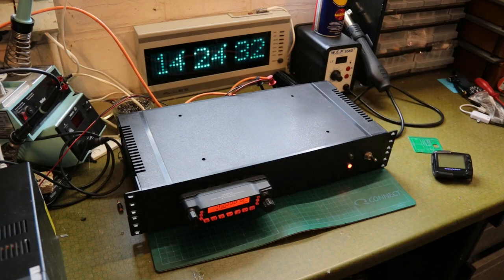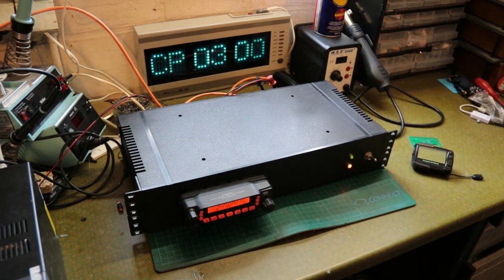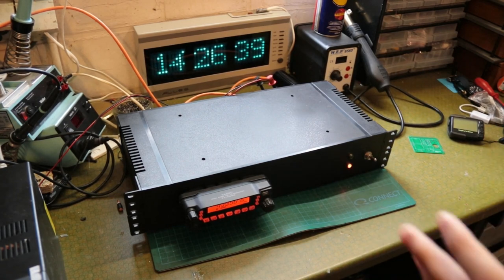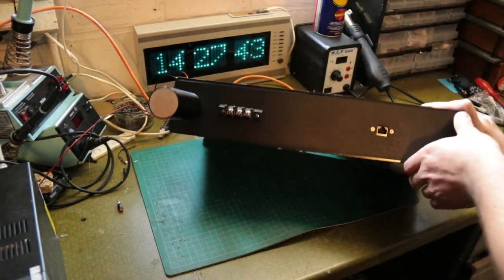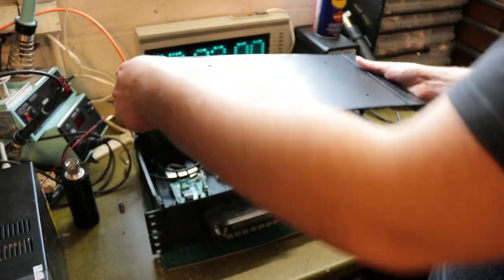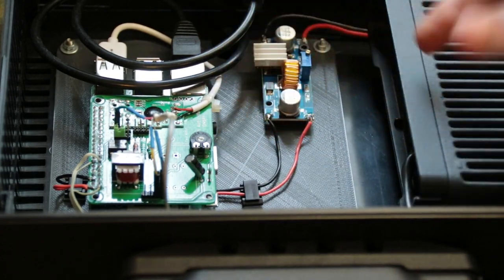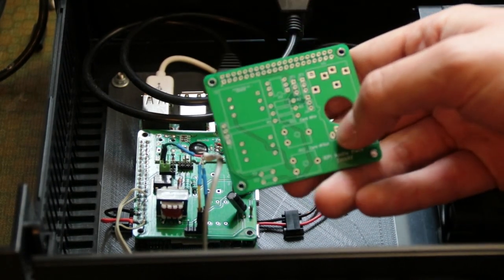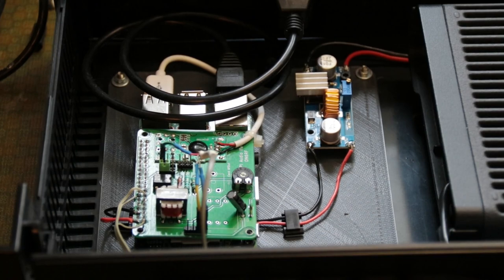DAPNET/POCSAG Transmitter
Here's my custom built paging transmitter, used for the DAPNET network.

I'll add a Github repo for the audio interface PCB ASAP :)